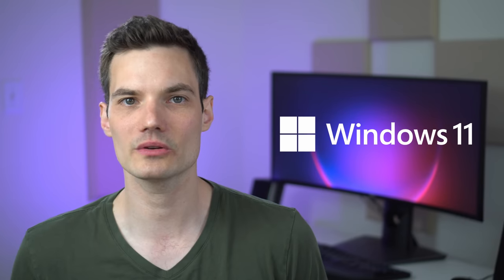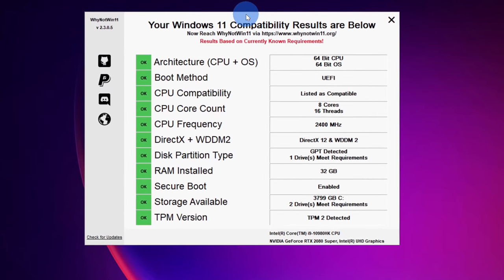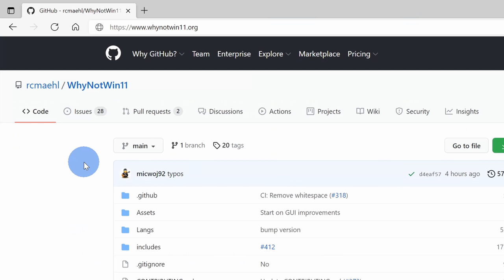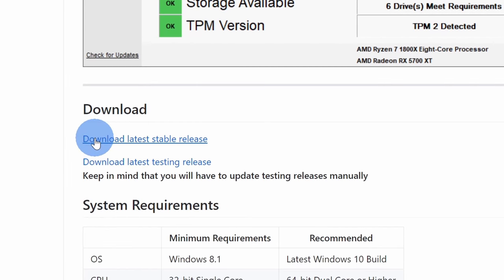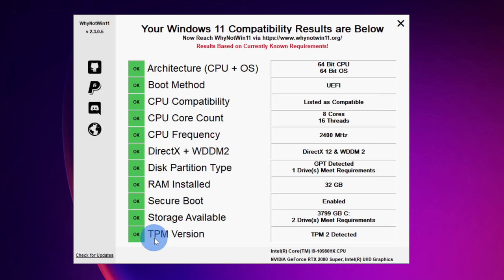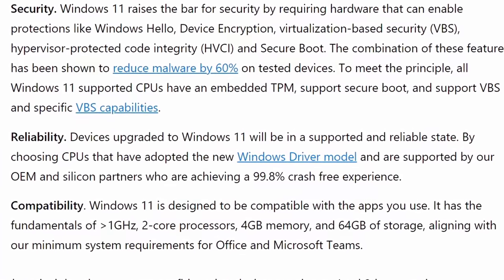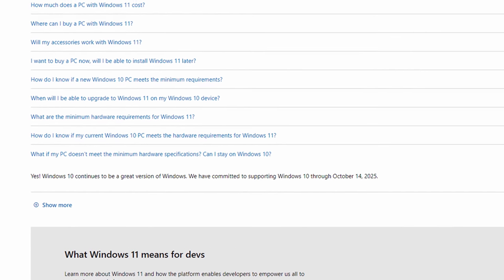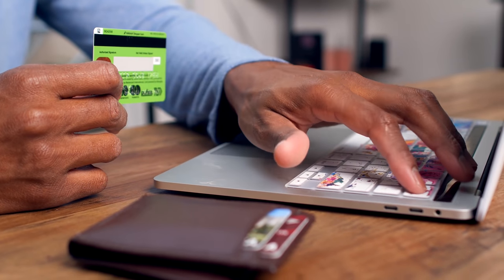Windows 11 System Requirements Checker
Follow these quick steps to find out whether Windows 11 will run on your computer. Microsoft recently announced Windows 11 and there are several new features, speed improvements, a new look and feel, and best of all, it's a free upgrade. But there is also a higher bar for the system requirements. Find out if your system will qualify for a free upgrade to Windows 11 or whether you'll need to either upgrade your hardware.

⌚ Timestamps
0:00 Introduction
0:51 Compatibility checker to see if your computer qualifies
2:57 Why does Microsoft have these requirements?
3:46 What if your PC doesn't qualify?
4:48 My thoughts